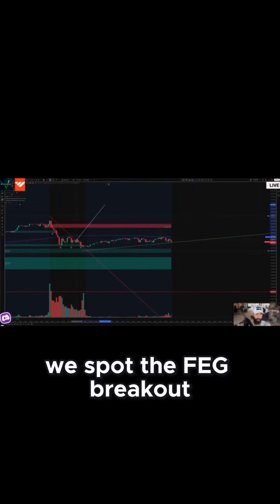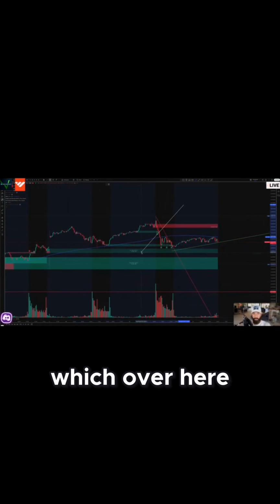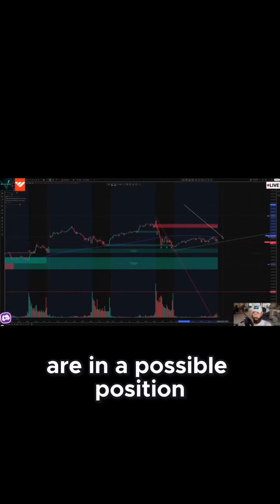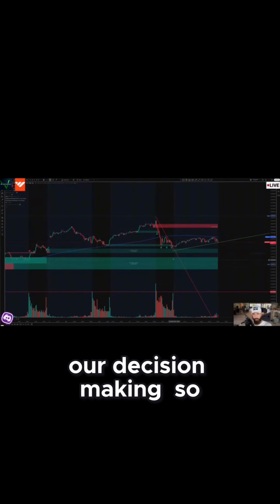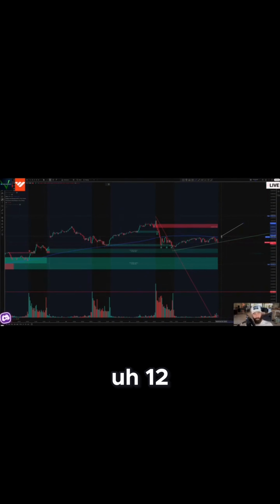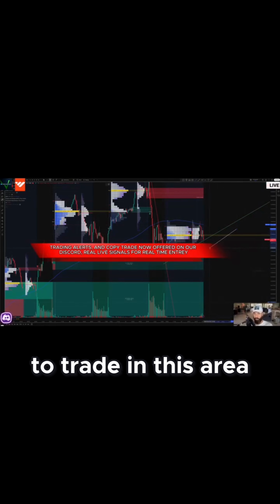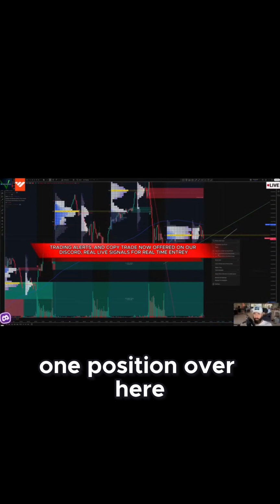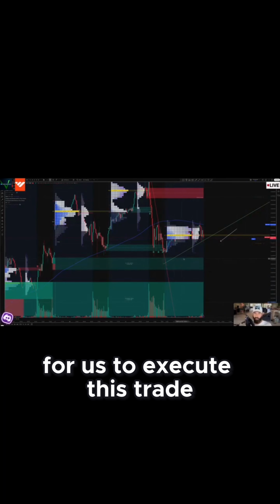Spot Fake Breakouts And Maximize Your Trading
🔥 Only 1% of traders actually win—are you ready to be one of them?  Most people gamble. We trade with strategy, discipline, and results.  This isn’t just another trading channel — this is your shortcut to becoming a consistently profitable trader.

🎓 Get full access to our trading courses — 100% FREE for 3 days.No credit card. No hidden fees. Just pure, proven knowledge.This is your chance to test everything we offer — risk-free.
If you're serious about becoming a profitable trader, this is where it starts.After the trial, it's less than what most traders lose in one bad trade — and it could change the way you trade forever.
👇 Tap the link. Invest in your future — and in yourself.

The content presented in this video is solely for informational and educational purposes. It is not intended to provide financial or investment advice, nor does it constitute an offer to purchase or sell securities. The content is not personalized or tailored to any specific individual or group, nor does it address their personal investment or financial needs. We strongly recommend consulting a financial advisor or another investment professional who is authorized to provide investment guidance.

Please be cognizant that investing entails inherent risks, including the possibility of loss. The presentations of trades executed by Ben or Vessel Futures Trading LLC, or its personnel, do not guarantee the success of any investment decision made by a student. Past performance is not indicative of future performance.

Certain accounts highlighted in this video represent our top-performing accounts, and the results presented may not be representative of the general market. The trades illustrated may originate from simulated or live trading accounts.

CFTC RULE 4.41 stipulates that hypothetical or simulated performance results are subject to certain limitations. Unlike actual performance records, simulated results do not replicate actual trading. Since the trades have not been executed, the results may have been under- or overcompensated for the impact of certain market factors, such as insufficient liquidity. Additionally, simulated trading programs are designed with hindsight, which may not accurately reflect the actual market conditions.

It is crucial to understand that no representation is being made that any account will or is likely to achieve profits or losses similar to those depicted in this video.